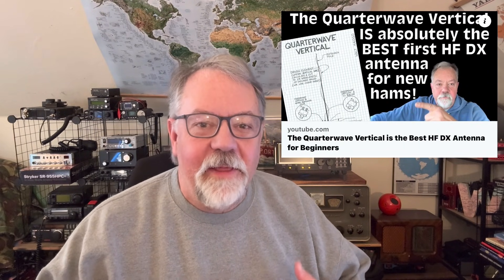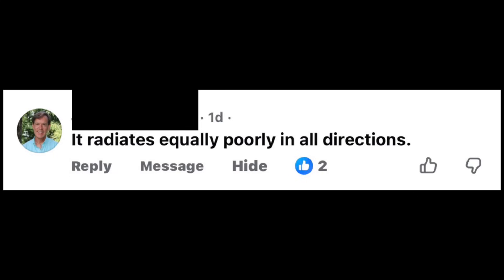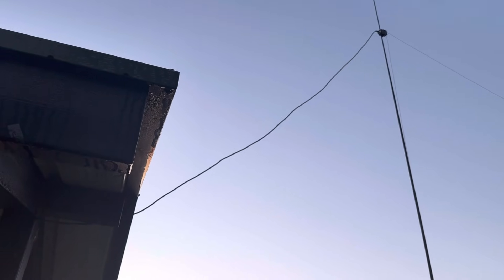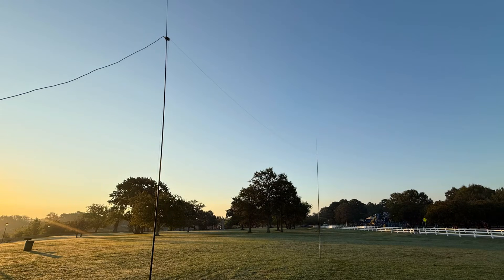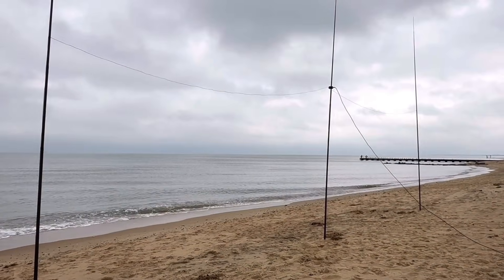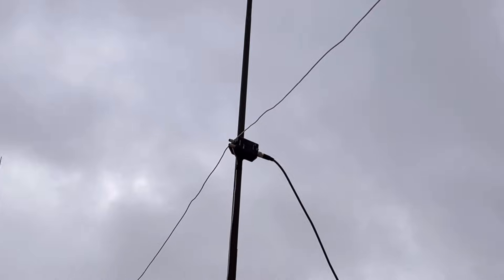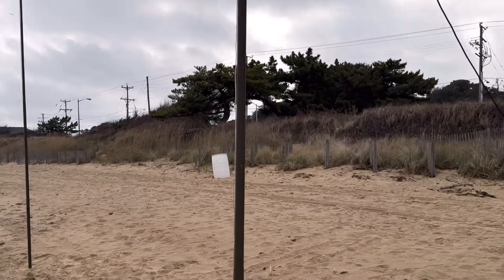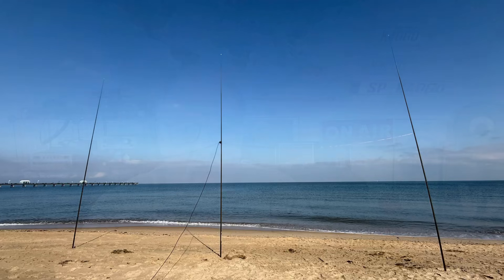Wire Beamforming - Easy to Build Antennas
How to use just wire and poles to build HF beam antennas for ham radio